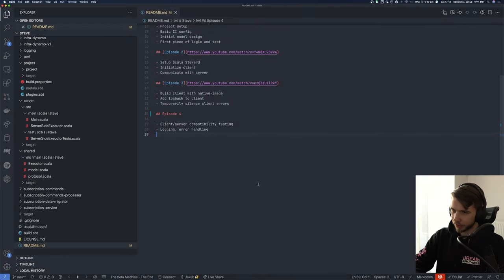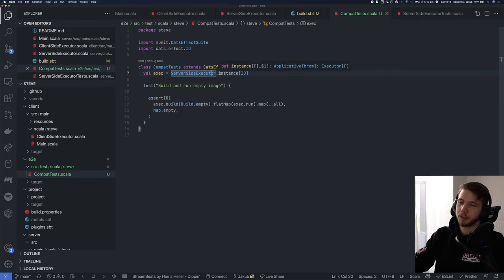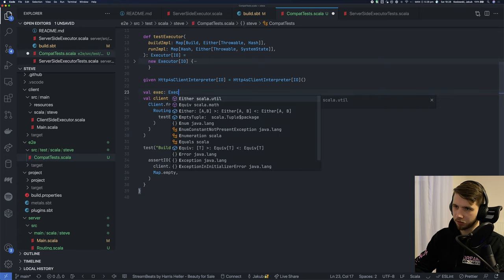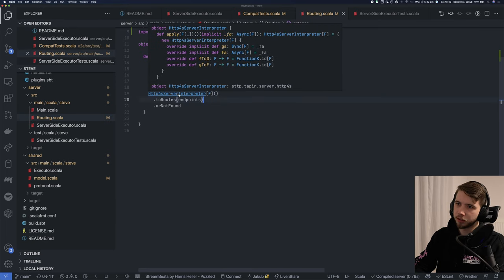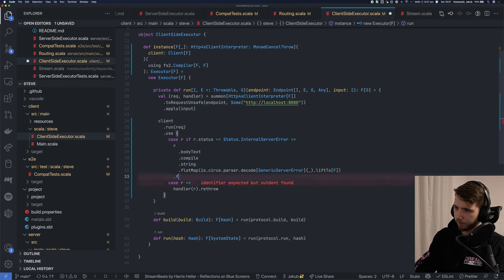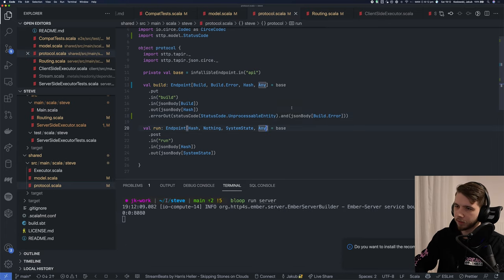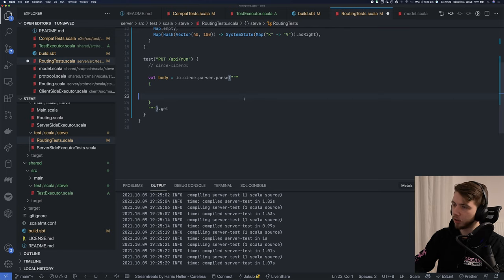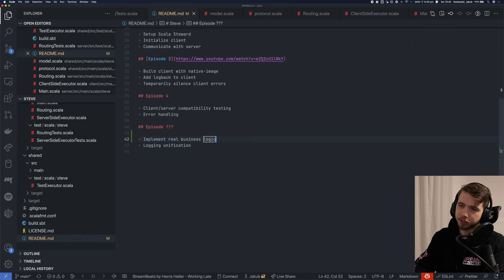Testing client/server compatibility + error handling - SPFS #4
Scala project from scratch, episode 4! Find out what difficulties I ran into while making this video and follow along for another step of the journey!

This episode goes through adding tests for the communication between our client and server, and consistent handling of unexpected (and expected) errors on both sides.

Chapters:
0:00 - Introduction
1:16 - Plan for today, Scala Steward, updates
7:47 - Implementing compatibility tests
34:21 - Error handling with Tapir
1:00:46 - Adding business errors to an endpoint
1:15:58 - Implementing API Route tests
1:37:23 - Summary, parting words